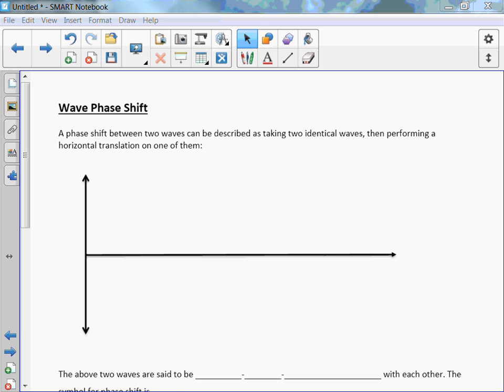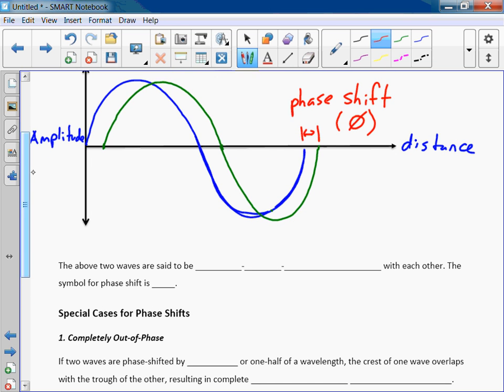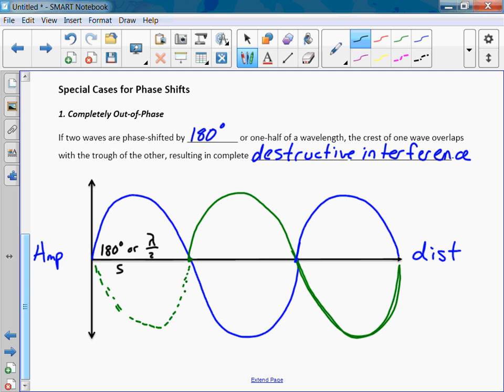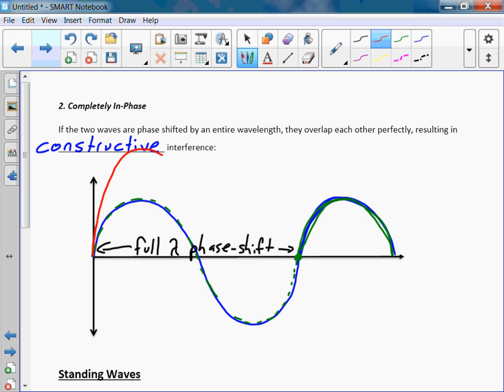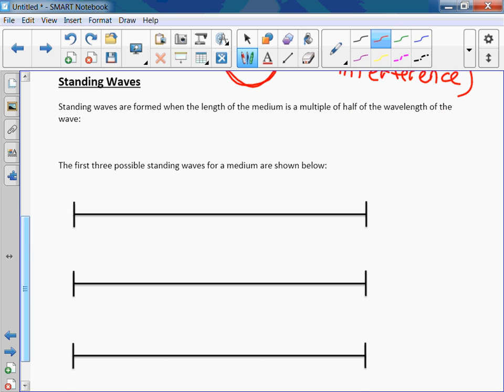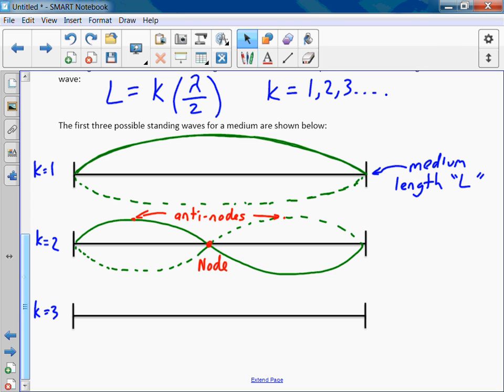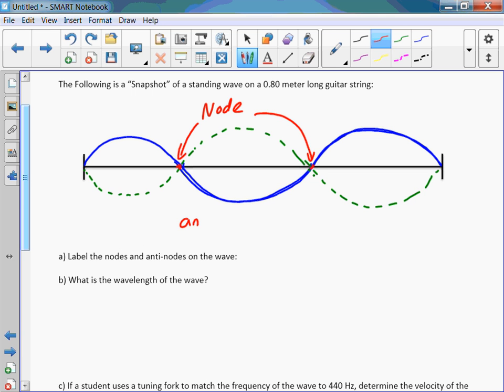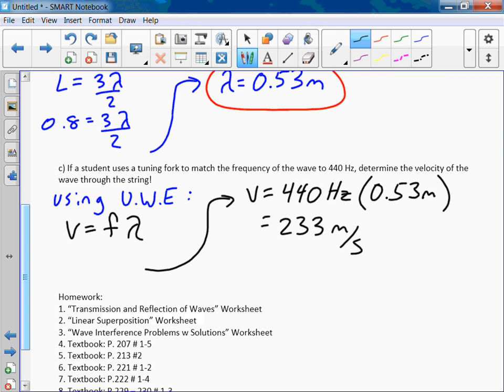Phase Shift Reflection Standing Waves Part 2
This lesson covers the basic concepts of standing waves, phase shift, and the reflection and transmission of one-dimensional transverse waves.